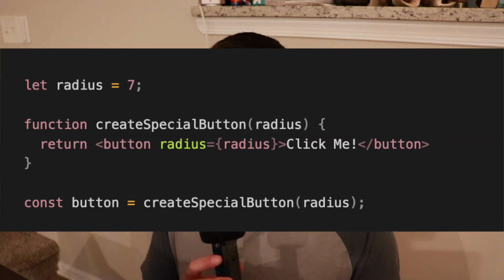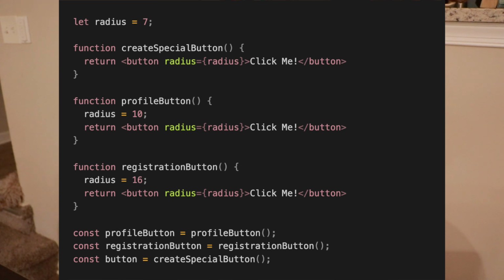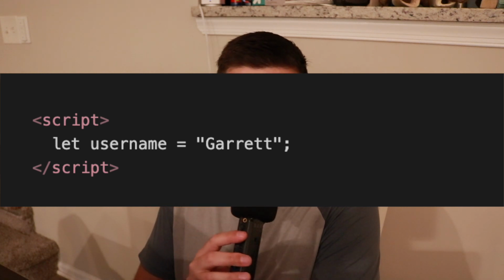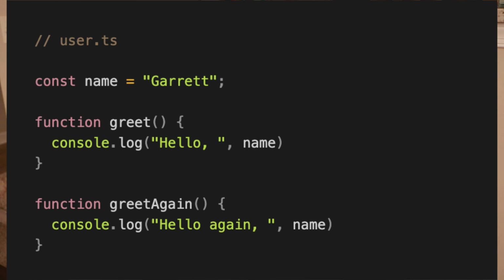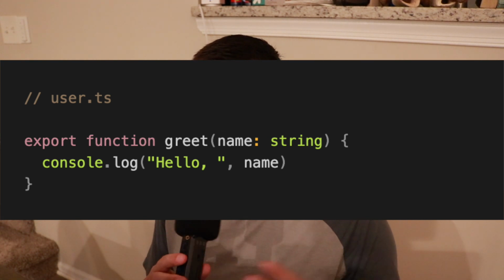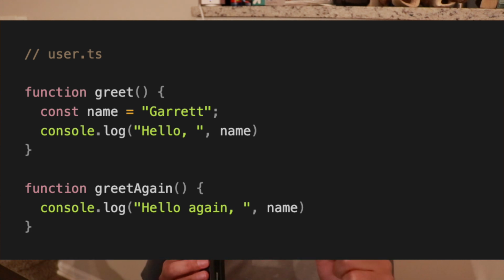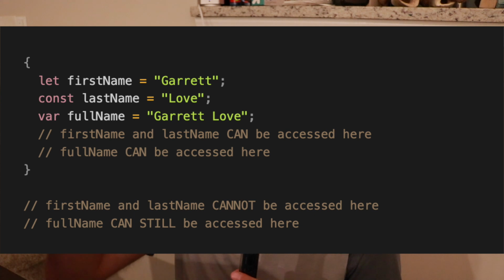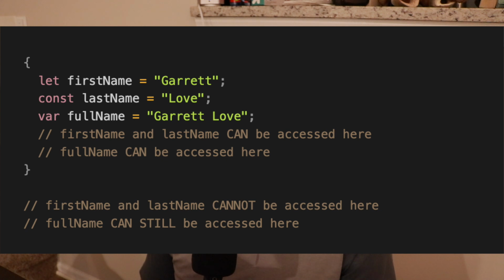Understanding scope to write better code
A beginner topic, but one of the most important concepts to understand, Let's dive into how scope works in JavaScript.

00:00 Intro
00:32 Coupling vs Decoupling
03:23 Global Scope
04:14 Module Scope
05:31 Function Scope
06:20 Block Scope
08:03 Conclusion